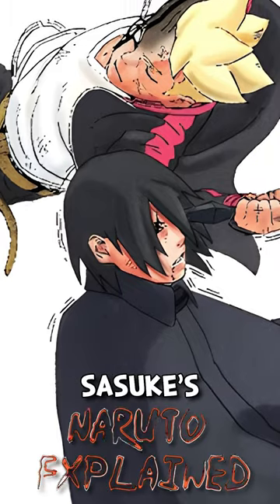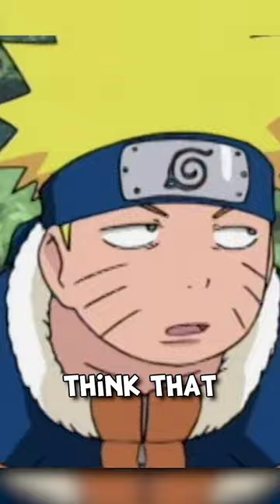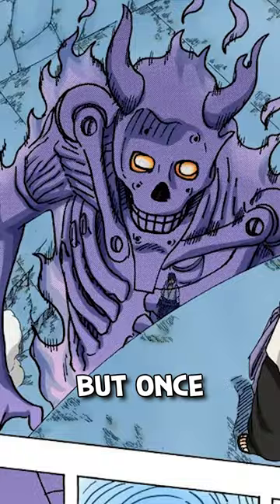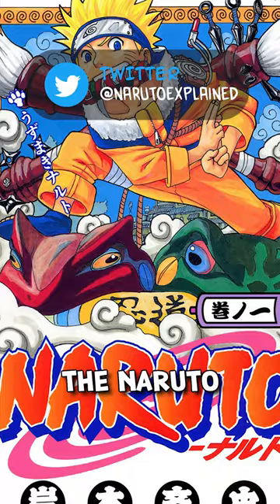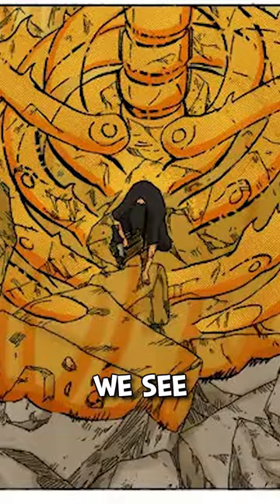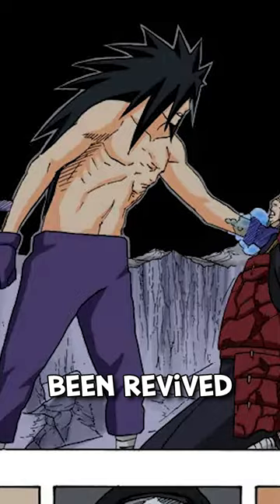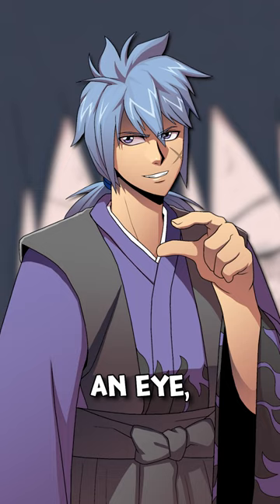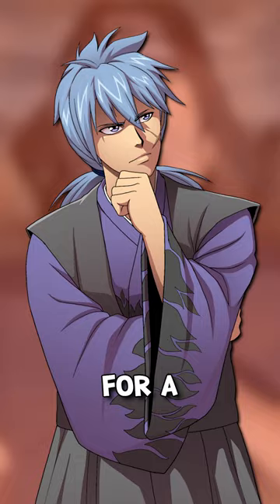Can Sasuke Still Use Susanoo After Losing His Rinnegan🤔?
alternate title: Sasuke's NERF Wasn't That Bad-Can Sasuke Still Use Susanoo